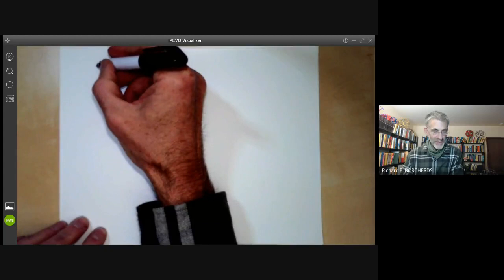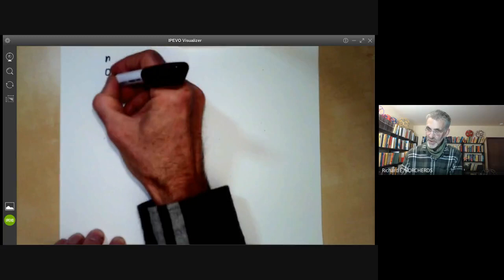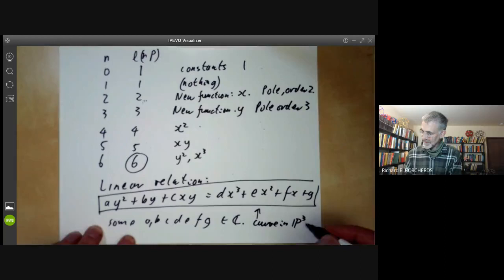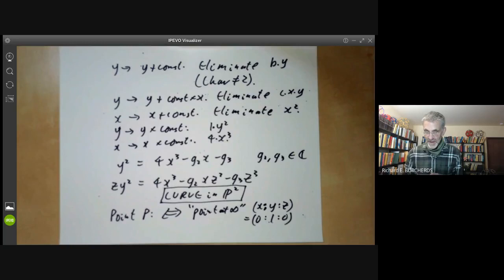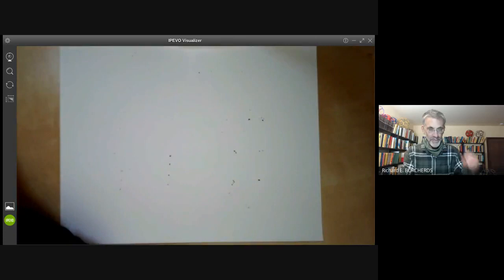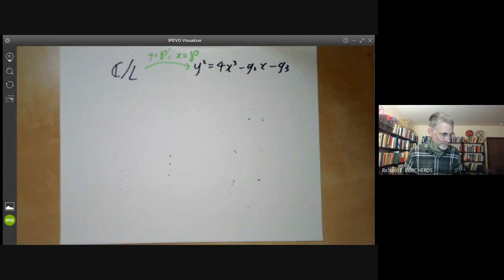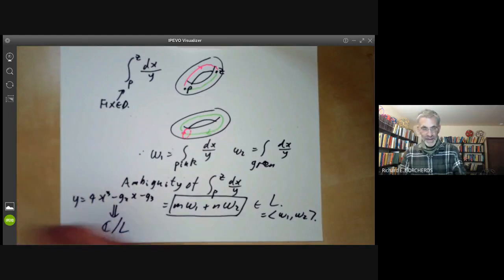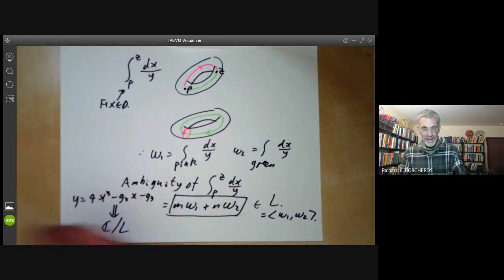Riemann Roch: structure of genus 1 curves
This talk is about the Riemann Roch theorem in the spacial case of genus 1 curves or Riemann surface. We show that a compact Riemann surface
satisfying the Riemann Roch theorem for g=1 is isomorphic to a nonsingular plane cubic. We show that this is topologically a torus, and use this to show that it can be represented as C/L for a lattice.

This video is based on a discussion section of an online algebraic geometry course.